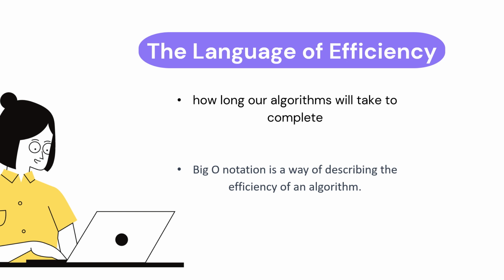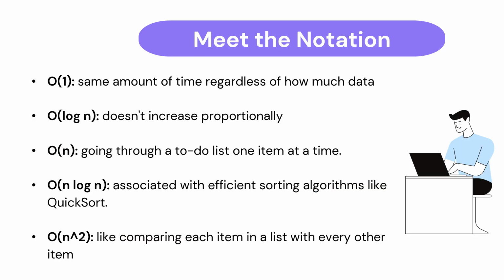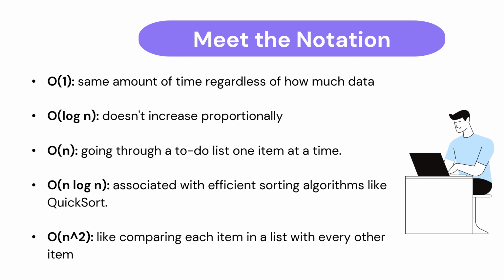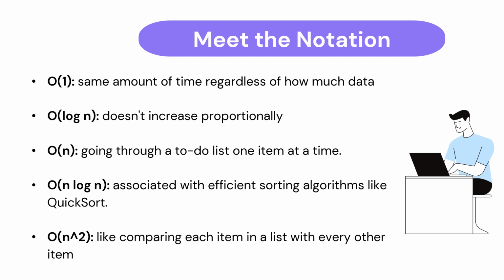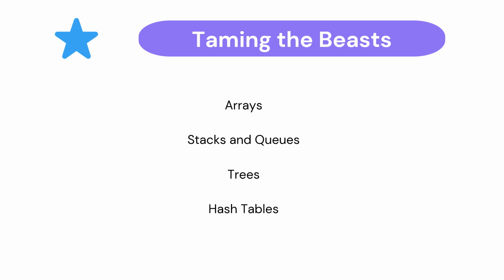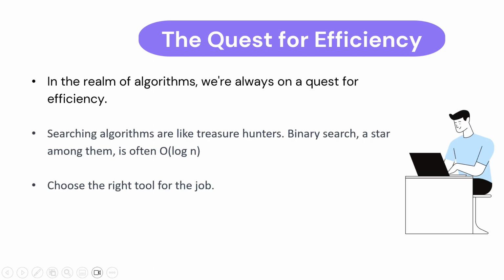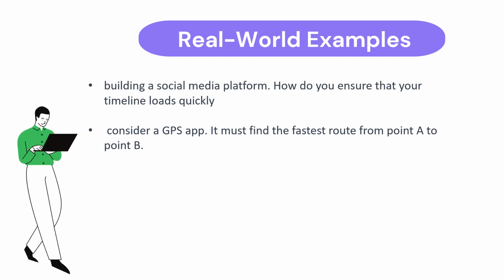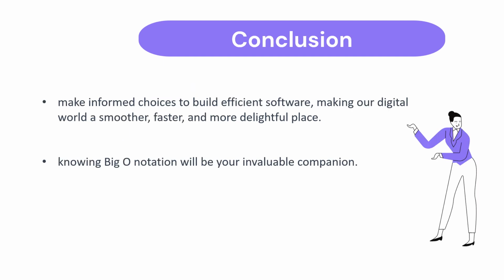Big O Notation Simplified | Data Structures and Algorithms | Measuring Time Complexity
Are you puzzled by the mysterious world of Big O notation and how it impacts the efficiency of algorithms? 🤔 Join us on a journey to demystify this essential concept in computer science!

In this video, we break down Big O notation in a way that's easy to understand, even if you're not a coding expert. We'll explore how it helps us assess and compare the performance of different algorithms and data structures.